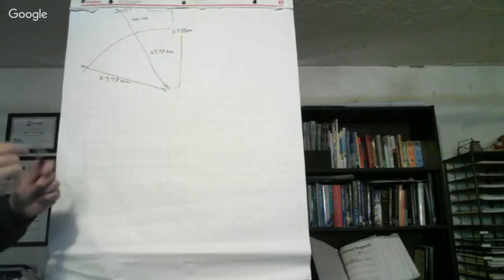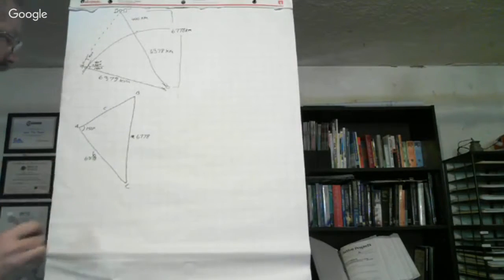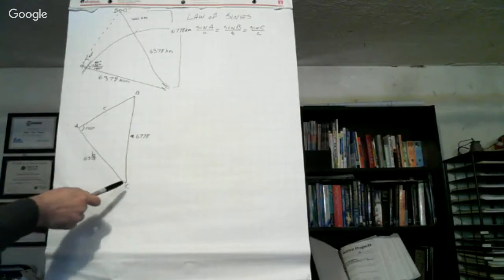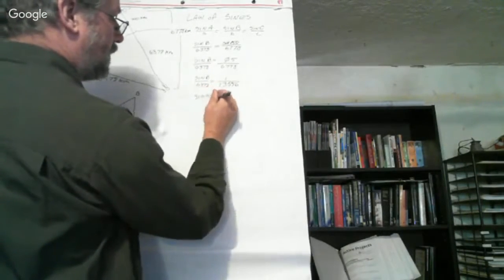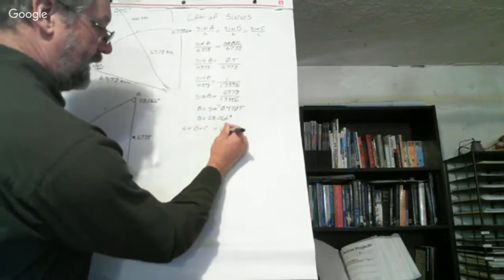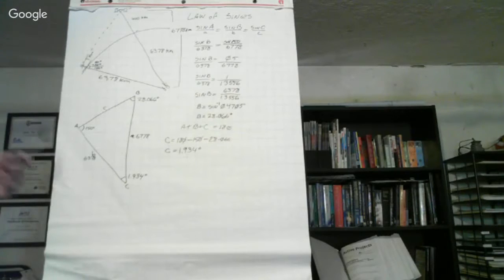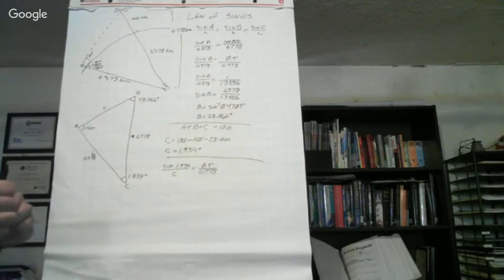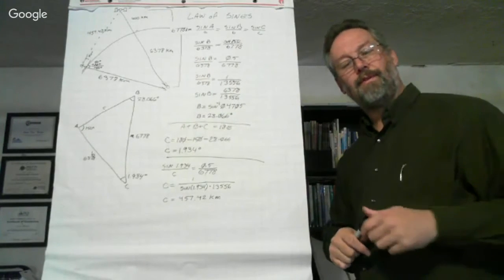Link Budget part 3 Trigonometry Refresher